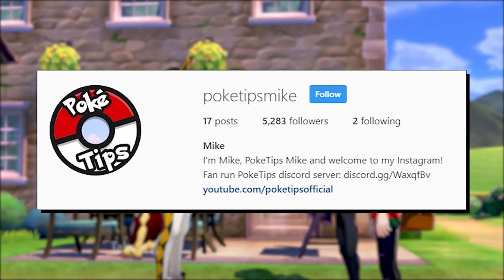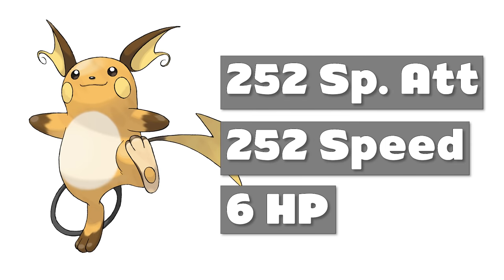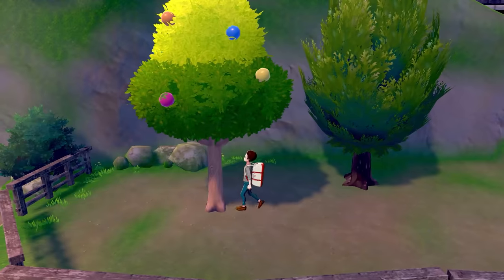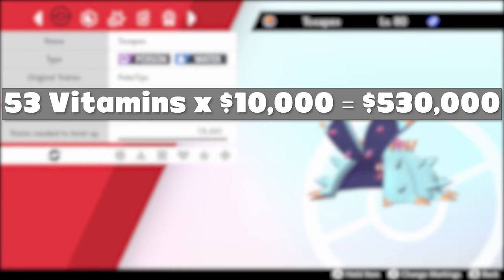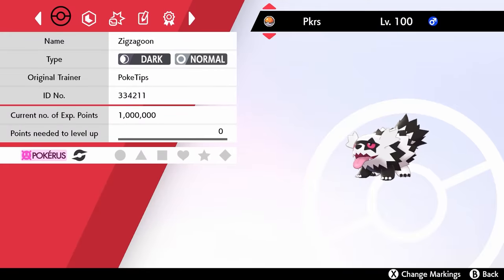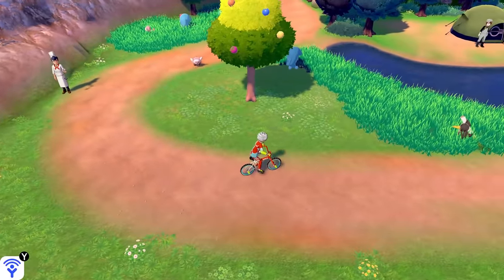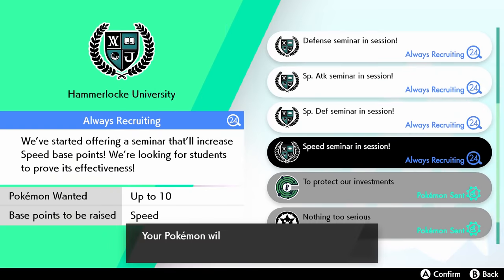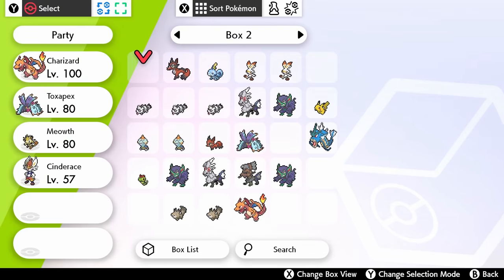How To EV Train in Pokemon Sword and Shield - FULL GUIDE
This guide will teach you everything you need to know about EV training - what it is, what you need, and three ways and locations you can use to EV train in Sword and Shield!

► How to EV Train in Pokemon Sword and Shield! Today, I'll be teaching you all about EV Training in Pokemon Pokemon Sword and Shield - What is EV training, what do you need to EV train, and three ways you can easily EV train your Pokemon in Sword and Shield, as well as EV Training locations you can use!
- Basics of EV training
- Things You Might Need
- Pokerus
- Power Items
- Rotom Jobs
- Vitamins
- Ev training locations

~Music~
--► Pokemon Diamond and Pearl - Canalave City
--►Pokemon Sword and Shield - Wild Area Theme
--► Pokemon Let's Go Pikachu and Eevee - Gym Theme
--► Pokemon Sword and Shield - Sonia's Theme